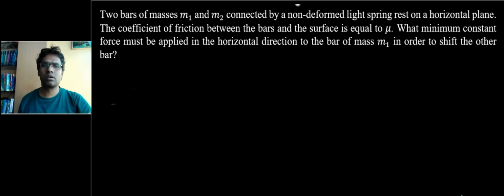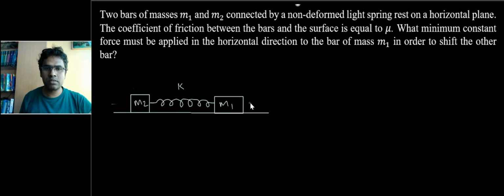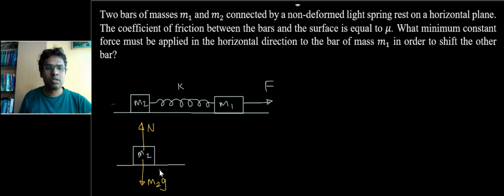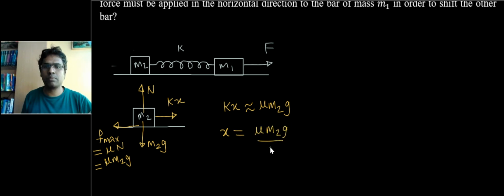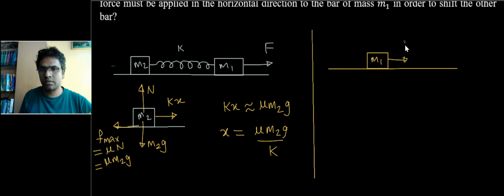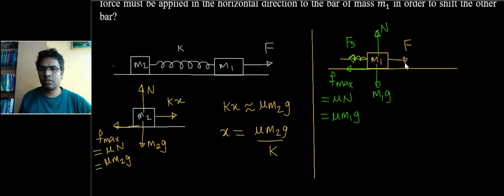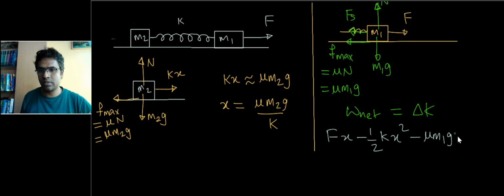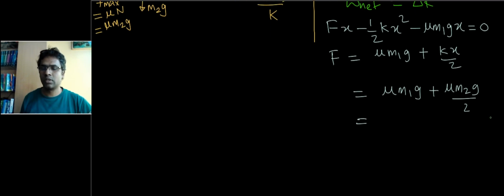IE IRODOV MECHANICS 1.123 Solution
Problem that can help you understand concepts of work and energy.